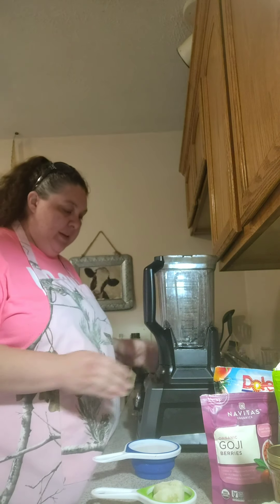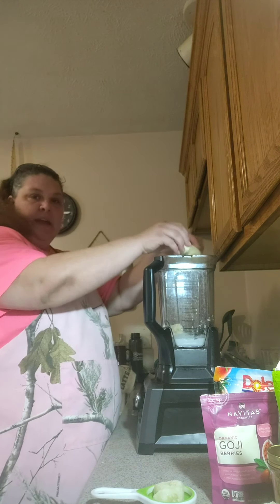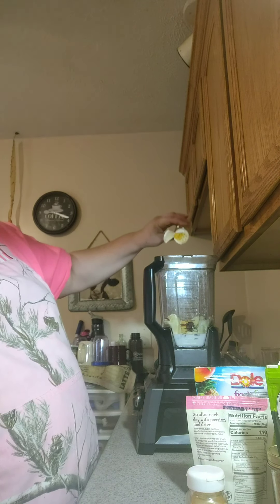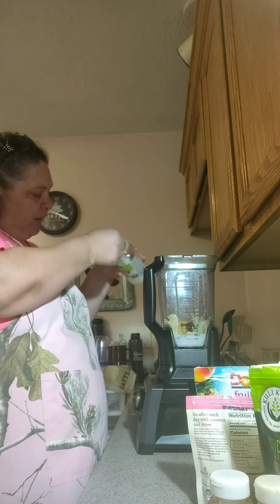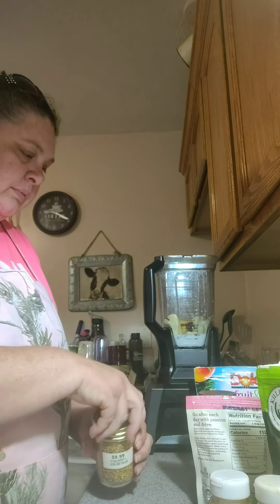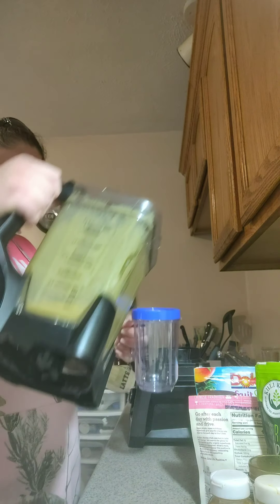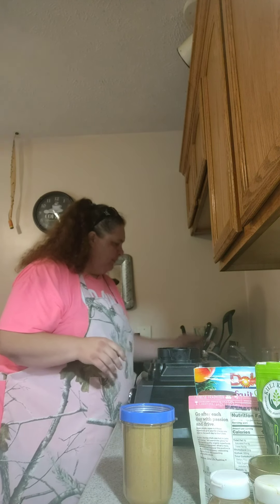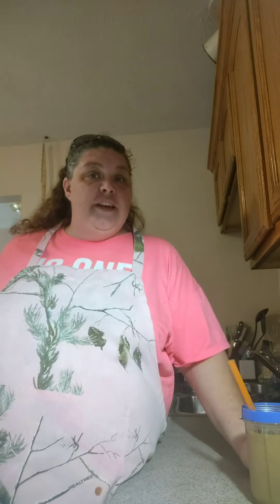Super Breakfast Smoothie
Here I make a "Super Breakfast Smoothie" Using 3 Super foods that will increase my energy and that is jam packed with nutrition.

What you will need:

Blender
Coconut Milk
Banana
Frozen Fruit and Greens (any variety)
Cucumber Cubes
Goji Berries
Tumeric
Cayenne Pepper
Coconut Oil